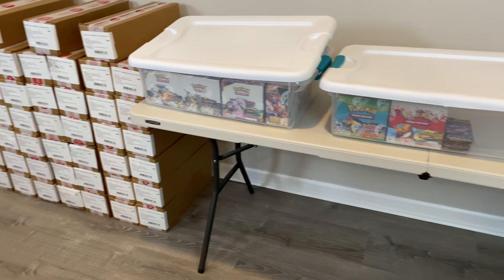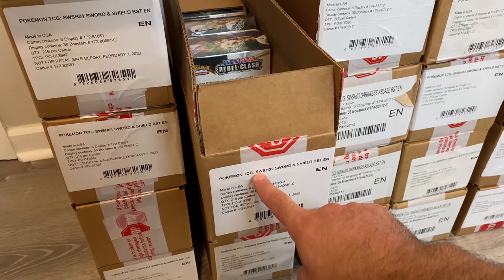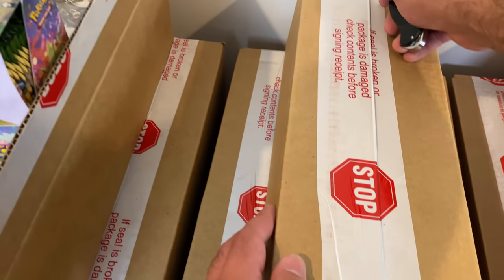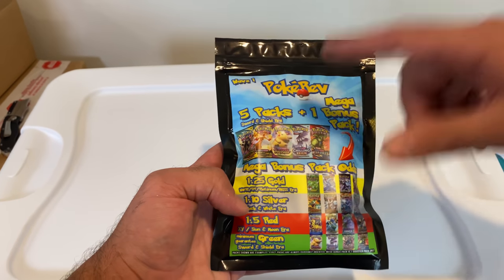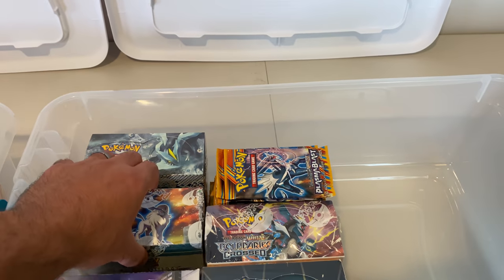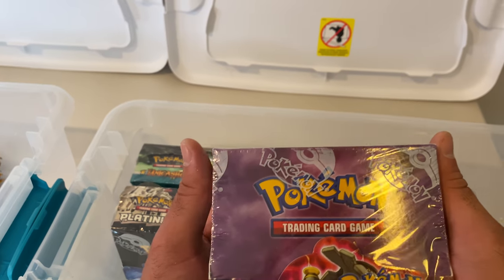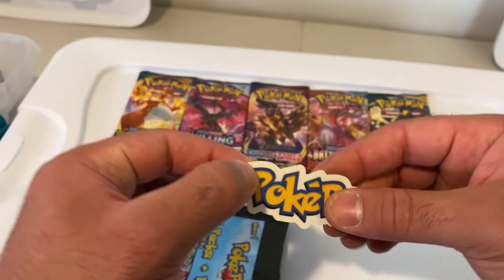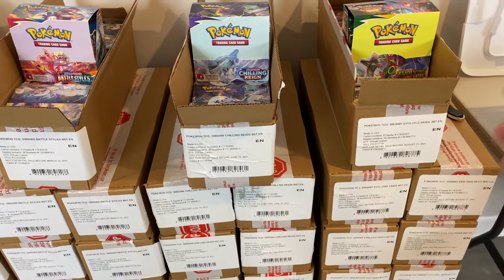Revealing Top Secret $150,000 Pokemon Cards Project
I have an announcement...revealing my top secret $150,000 Pokemon Cards project